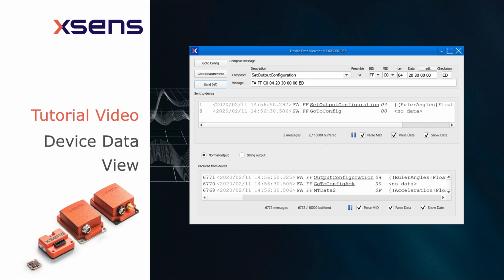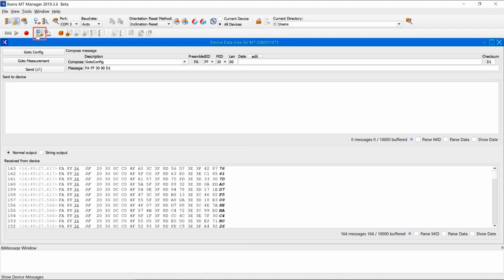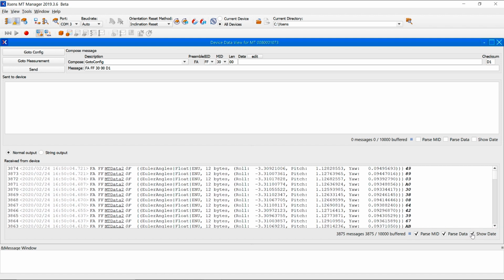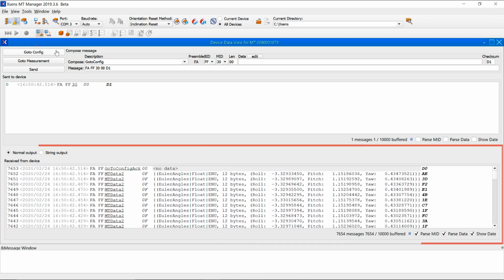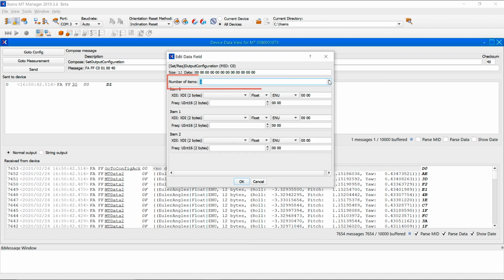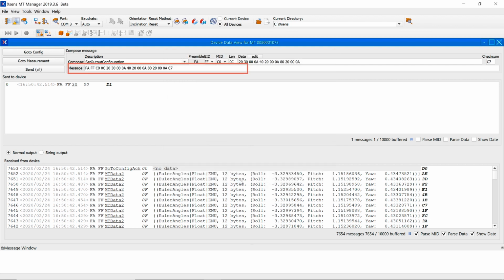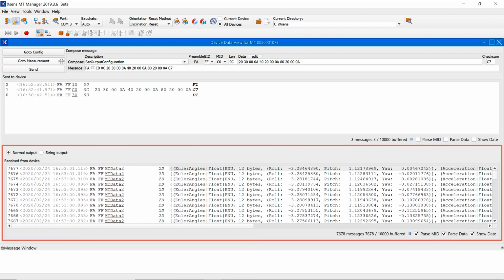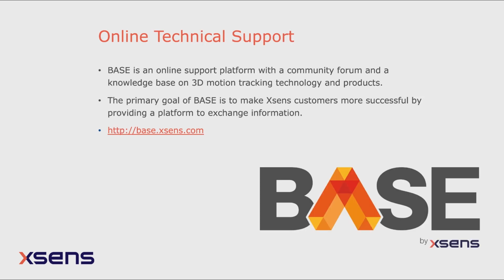Xsens Tutorial: Device data view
Learn how to utilize the device data view in MT Manager to visualize and test low-level communication with your Xsens motion tracker, essential for integrating it with microcontrollers or embedded systems. This tool allows you to send and receive messages, configure output settings, and troubleshoot communication issues efficiently, providing valuable insights before implementing it into your design.